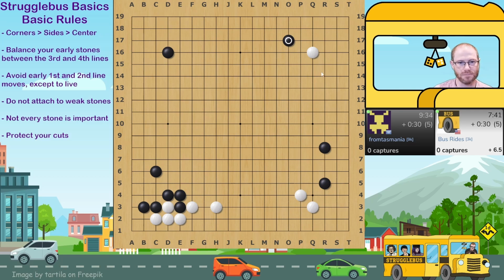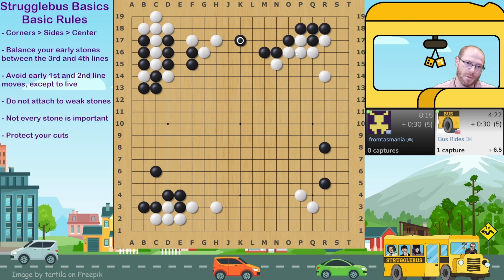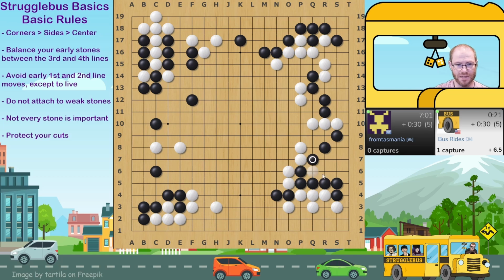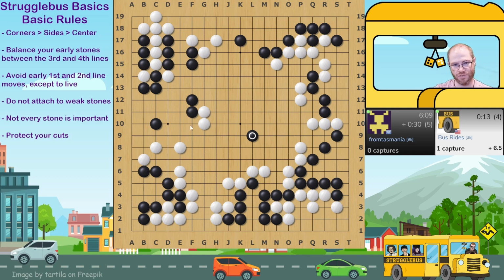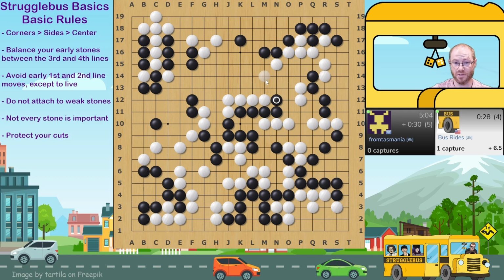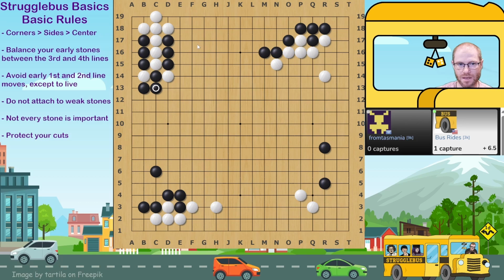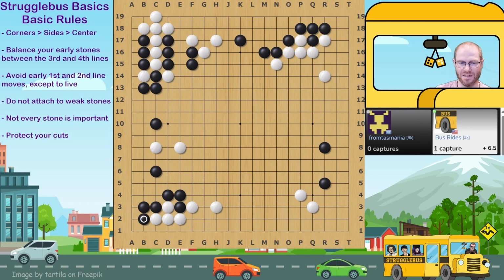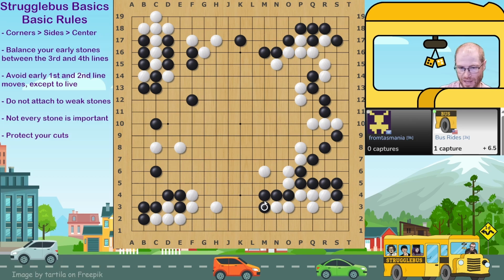Bus Ride - Interesting Josekis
You want interesting josekis?  We have interesting josekis!  You want josekis that Gabe is not 100% knowledgeable on?  We have those too!

Today's game features some complicated josekis, some fun fighting, and a desperate invasion that was important to rebuff.

0:00 Intro
0:48 Game
15:21 In game question
21:30 End of game and review